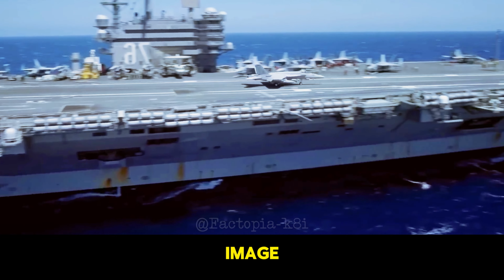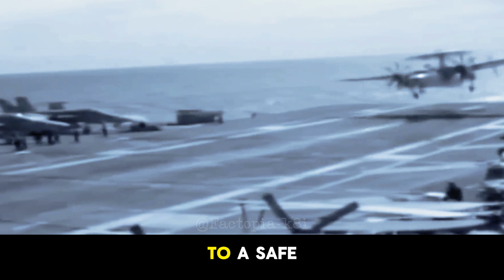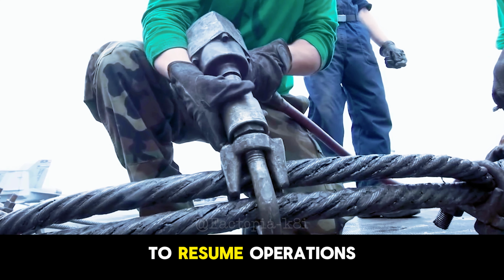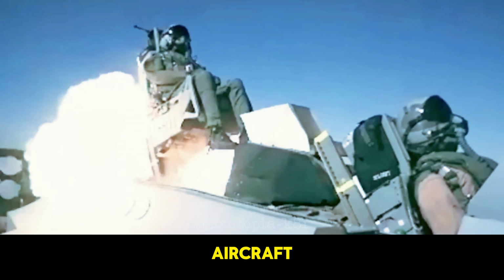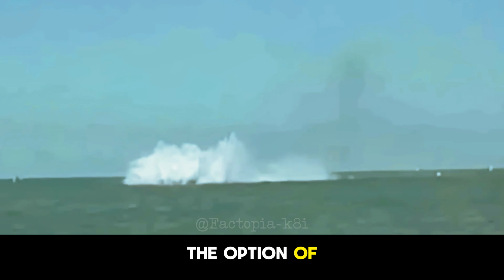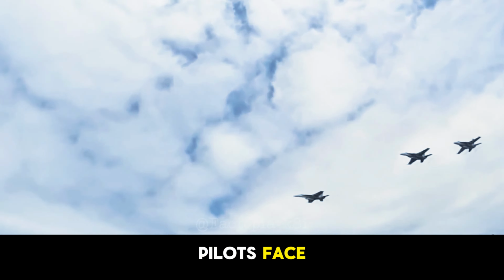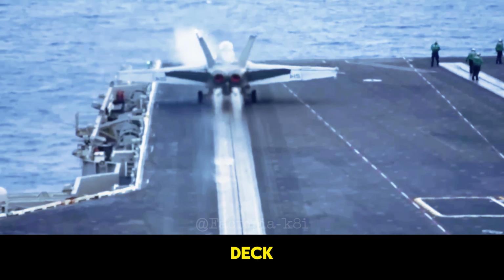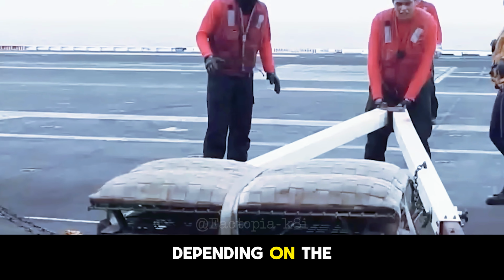What Happens When Aircraft Carrier Arresting Cables BREAK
Source : NAVY Productions
Landing on an aircraft carrier becomes even more intense when the arresting wire fails during emergency procedures. Watch as naval personnel demonstrate their exceptional skills while dealing with a potentially catastrophic situation on the pitching deck. Experience the intense moments as military crews work together to prevent disaster and save both pilot and aircraft. 🛬✈️

Note: "The appearance of U.S. Department of Defense (DoD) visual information does not imply or constitute DoD endorsement."